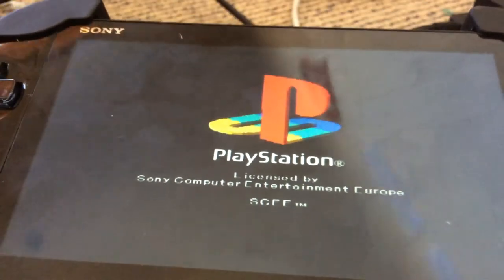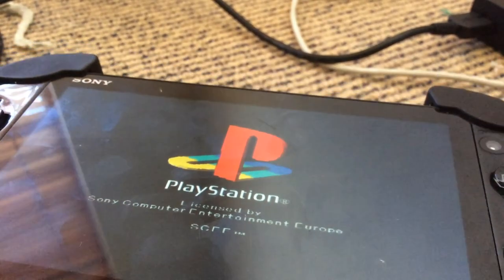Playing PS1 Discs on a PSVita!!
I think it works.. just my game disc was scratched.